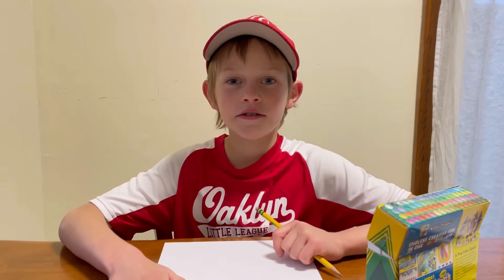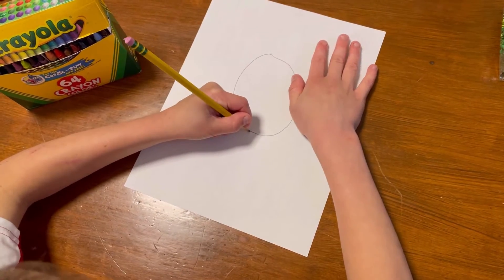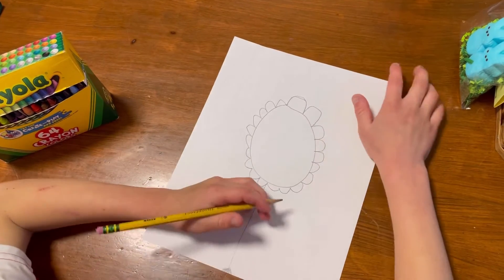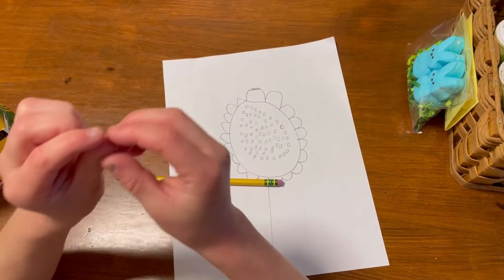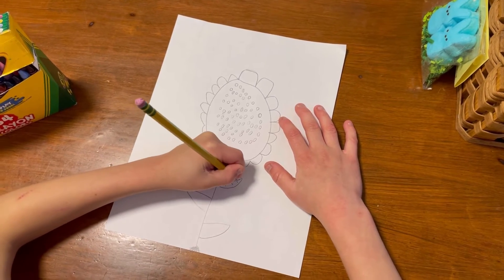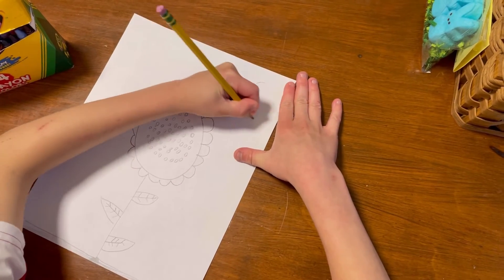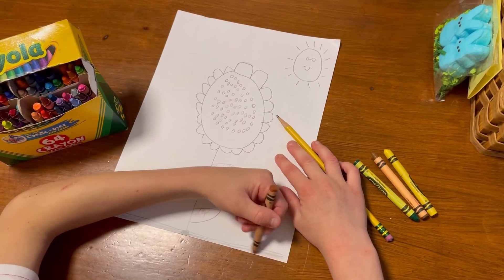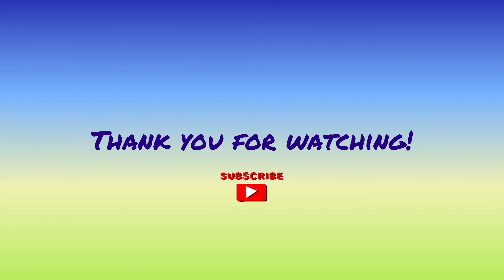Drawing with Kyle - How to Draw and Sunflower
Created by Kyle. Filmed and Edited by Annie
Created in InShot.